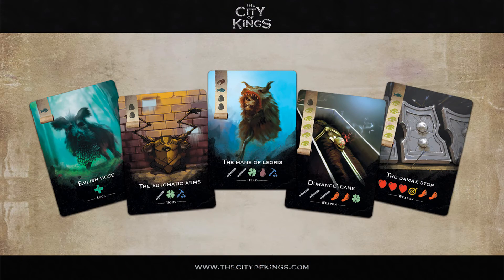Item cards: Creating emotions and reactions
Frank talks about the goals for our item cards in The City of Kings board game and what we are hoping to achieve. Can we build emotion and create varying player reactions through artwork?